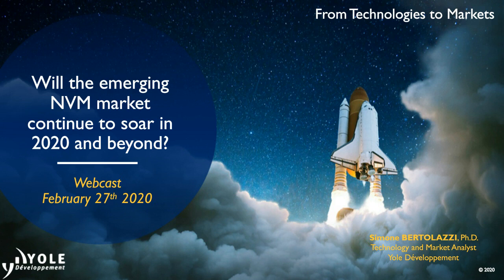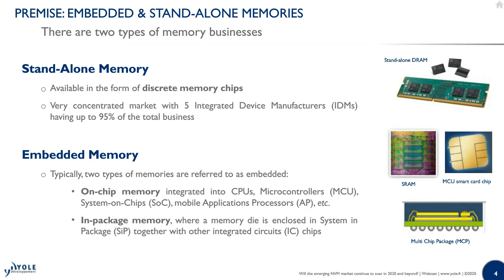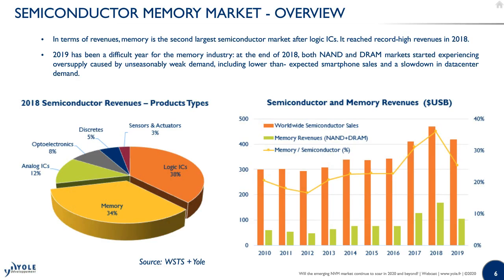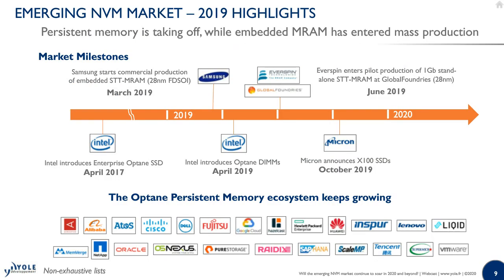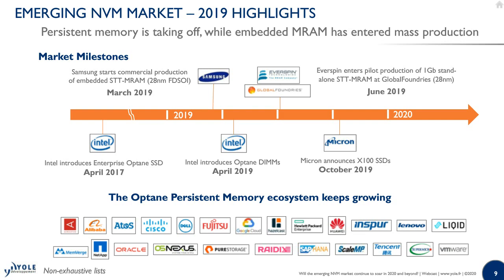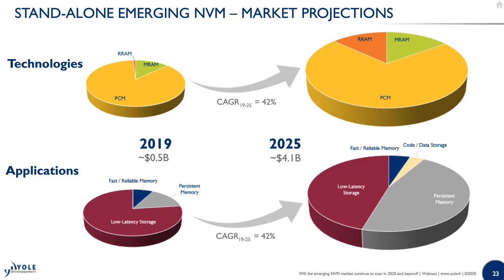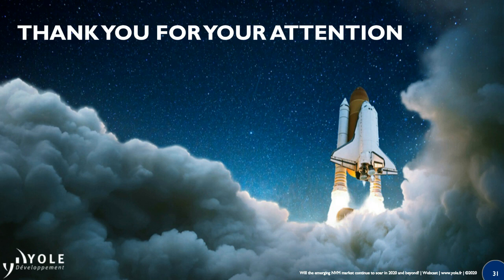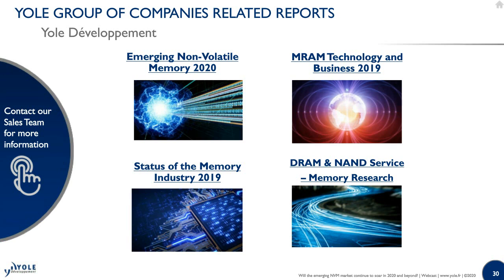Will the emerging NVM market continue to soar in 2020 and beyond? – Webcast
After the take-off of 3D XPoint, the emerging NVM market will keep growing, fueled by both stand-alone and embedded applications.
The last three years have witnessed the take-off and the rapid expansion of the storage-class-memory (SCM) market, which is projected to reach billion dollar revenues within the next few years. Key to this was the introduction of 3D XPoint, an emerging non-volatile memory technology (eNVM) silently developed by Micron and Intel for more than 15 years.

After the launch of the first Optane Solid State Drives (SSDs) in 2017, Intel has introduced Optane NVDIMM persistent memory modules, which are now commercialized in conjunction with the latest Cascade Lake generation of Xeon scalable processors. In 2019, a number of leading players – like Google, Cisco, Dell, and Hewlett Packard Enterprise – have adopted Optane NVDIMMs for datacenter applications, propelling the growth of 3D XPoint sales.

In Q4-2019, Micron finally revealed its own 3D XPoint-based SSD named X100, and other integrated device manufacturers are expected to enter the race with new SCM products.

In the embedded NVM business, top foundries are all getting ready with 28/22nm technology processes for eNVM to be embedded in microcontroller units (MCUs), systems-on-chips or other Application Specific Integrated Circuit (ASIC) chips. Notably, in Q1 2019, Samsung announced the mass production of embedded MRAM for applications in MCUs, Internet-of-Things applications and memory buffers. TSMC, GlobalFoundries and Intel have also reported exciting results about their embedded-MRAM production capabilities.

In this webcast, Yole Développement will provide an update on stand-alone and embedded eNVM technologies and markets, discussing their current status and evolution.

What are the latest technology developments for MRAM, PCM, and RRAM? What can we expect for persistent memory modules and low-latency SCM drives? What goals are foundries pursuing in the embedded memory business? What are the key challenges for eNVM to continue rising beyond 2020? Join Yole Développement’s webcast for a discussion of these questions and gain a better understanding of memory market trends from several perspectives, including market and technology and competitive dynamics.